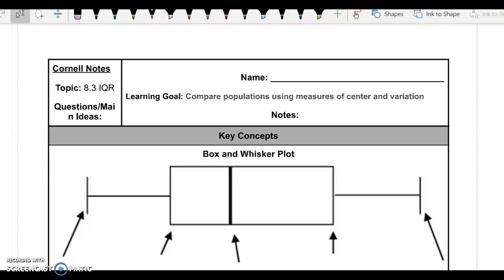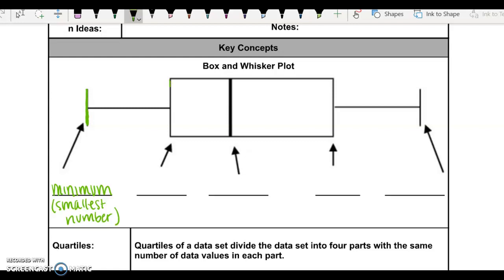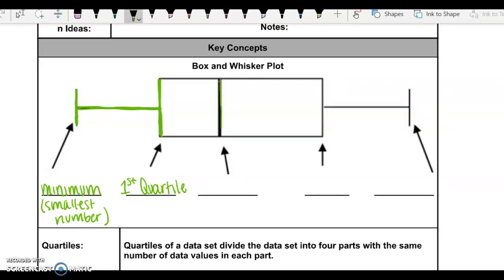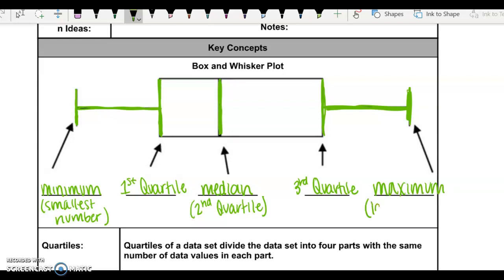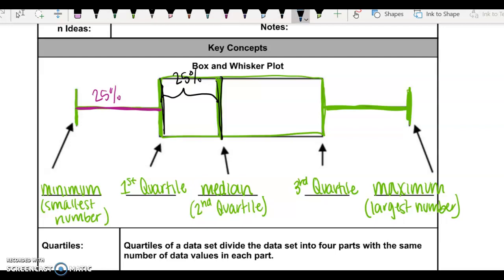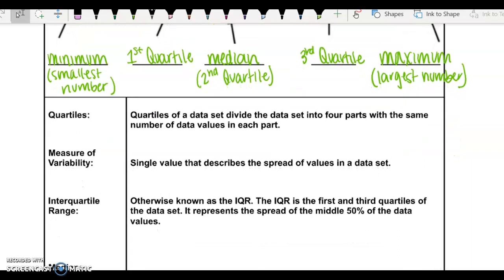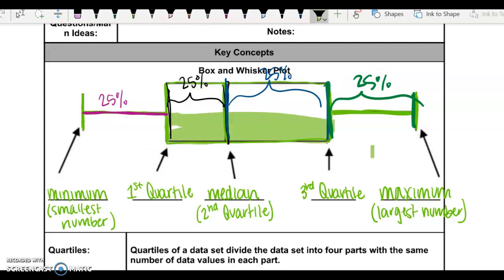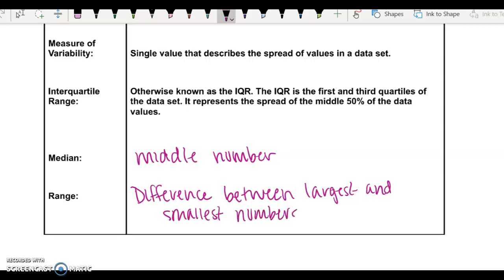8.3 Key Concepts